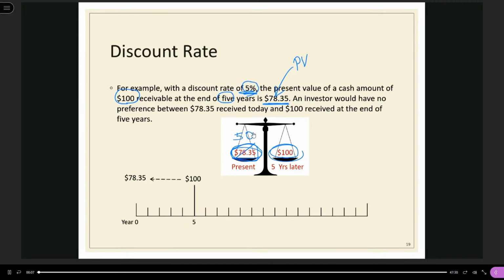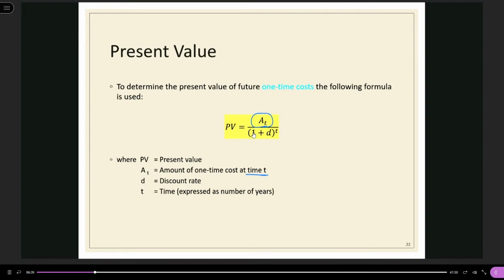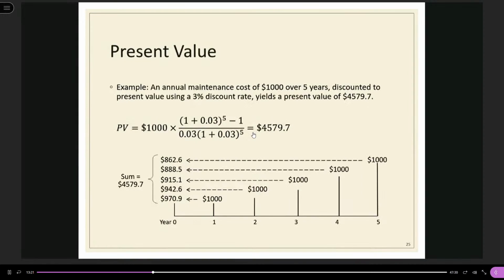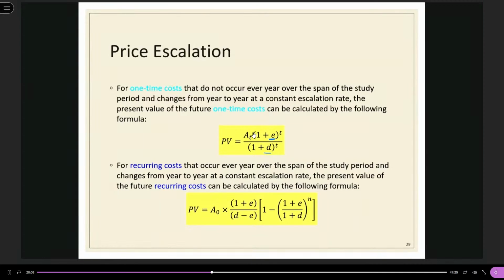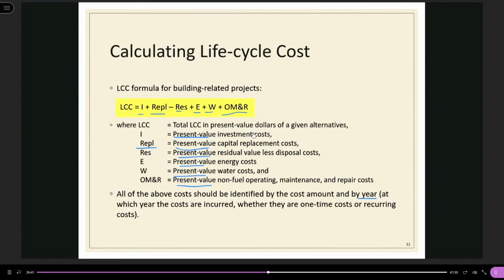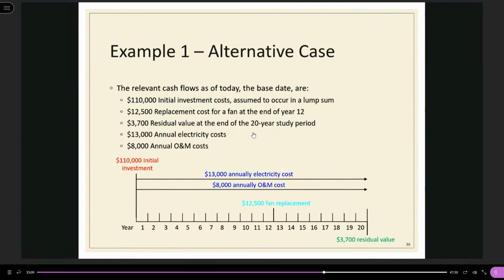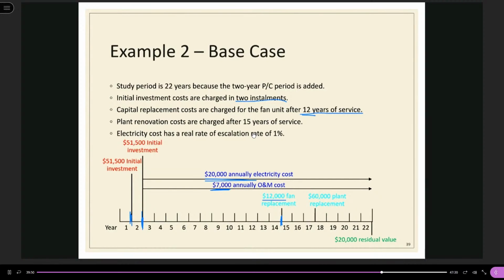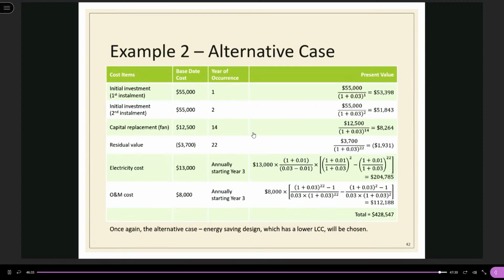Life Cycle Cost Analysis 2